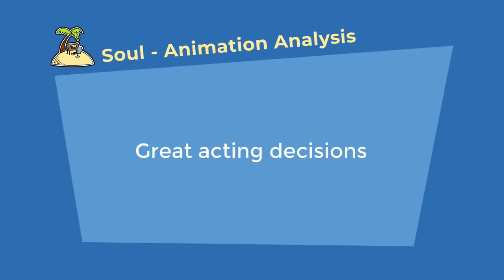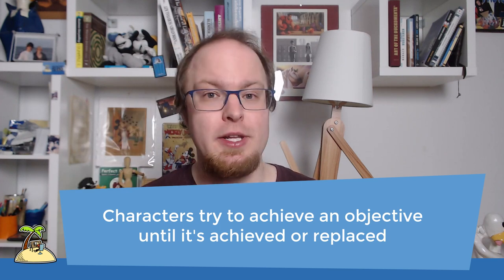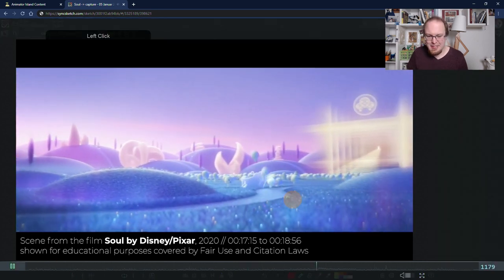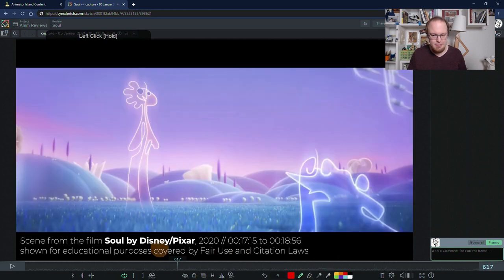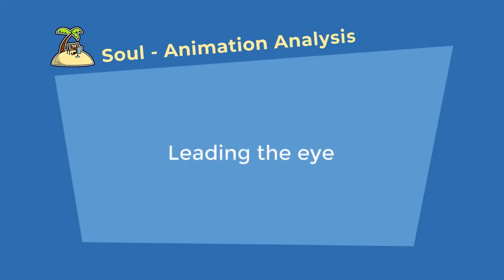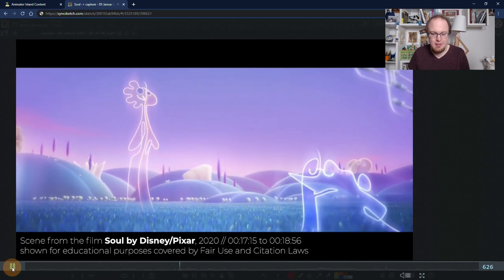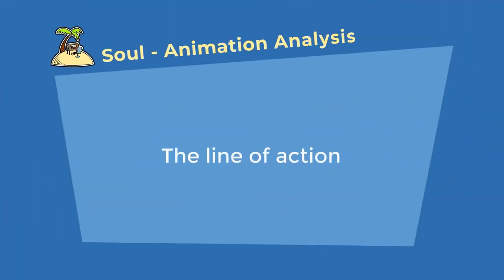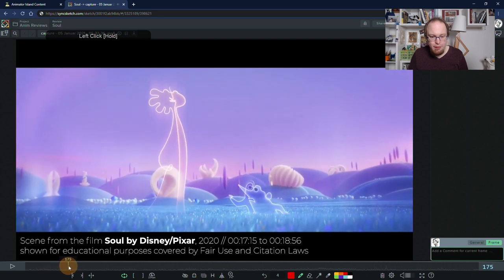Pixar's Soul: Jerry & Terry Character Animation Analysis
Want to support us? Please consider donating
Every cent helps us to create more helpful animation tutorials, interviews and more.

These characters are from another dimension... Pixar's latest film Soul had some very creative character designs and animation. Let's learn from a scene with Jerry and Terry about character animation, acting for animators, rhythm and the struggle of tucking away edge points.

In this video we have a look at the following character animation topics:

00:00 - Intro
01:45 - Acting for Animators: Changing Objectives
06:34 - Exaggerated and abstract animation
10:00 - Leading the eye
14:05 - Rhythm
19:00 - Line of action
22:07 - Technology: Struggling with bezier curves

Some animation lessons and tips from the video:

## Acting for animators

Characters try to achieve an objective until it's achieved or replaced

Intention Cue: A body part is indicating what a character really wants to or is about to do next.

Characters are in the middle of something before they are shown.

## Composition and Timing

Lead the eye by moving one element or character after the other.

Vary the rhythm in which poses are hit to follow the energy of the scene.

## Posing in animation

Use a variation of subtle and strong changes in the line of action to tell a progression.